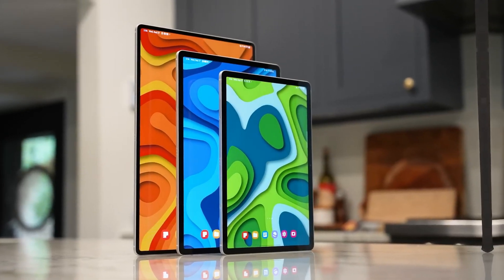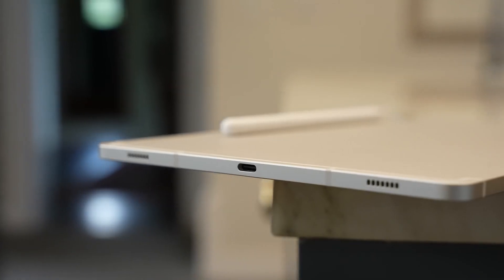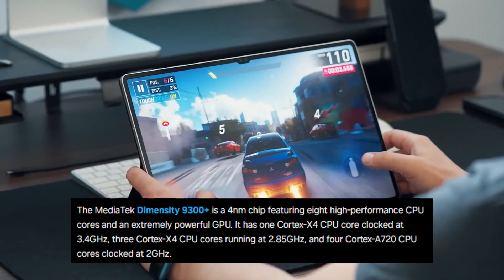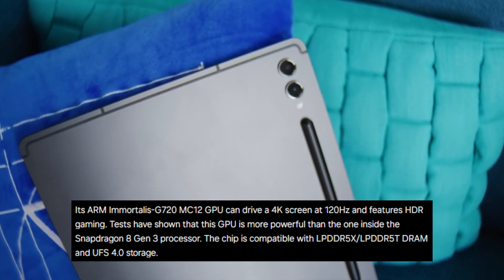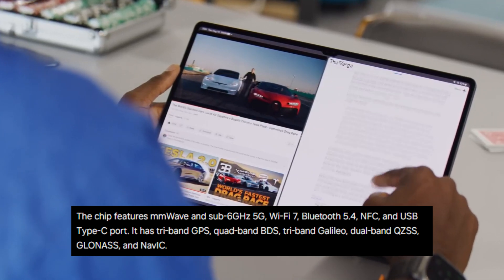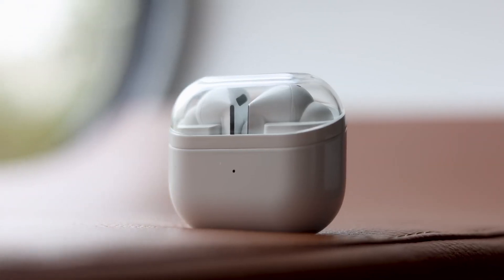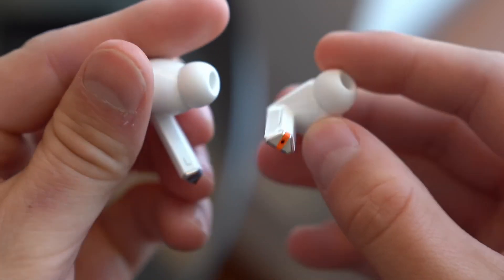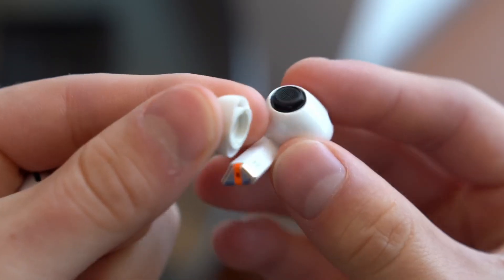Samsung Galaxy Tab S10 – Its Confirmed!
Samsung is taking a bold step with the Galaxy Tab S10 my dear friends,
According to the rumours that surfaced a few days ago, Samsung had planned to use MediaTek CPUs only in some Galaxy Tab S10s but now as said by the reliable leakster Ice Universe, the corporation is fully committed to using MediaTek chips in its upcoming line of high-end tablets.
If this information is true, Samsung made a brave but sensible decision, especially considering how much Qualcomm's top-tier CPUs have cost recently making the Tab S10 the first Samsung Galaxy tablet with a non-Qualcomm chip in seven years.

The US version of the Galaxy Tab S10+ was discovered in the Geekbench database a few days ago. It was disclosed that the MediaTek Dimensity 9300+ processor—the company's flagship chip for the current generation—is installed in the smartphone.
A 4nm processor with eight high-performance CPU cores and a very potent GPU forms the MediaTek Dimensity 9300+. It features three Cortex-X4 CPU cores operating at 2.85GHz, four Cortex-A720 CPU cores clocked at 2GHz, and one Cortex-X4 CPU core clocked at 3.4GHz.

Its ARM Immortalis-G720 MC12 GPU supports HDR gaming and can operate a 4K screen at 120 Hz. According to tests, this GPU is more potent than the Snapdragon 8 Gen 3 processor's GPU. The chip works with UFS 4.0 storage and DRAM that is LPDDR5X/LPDDR5T compliant.